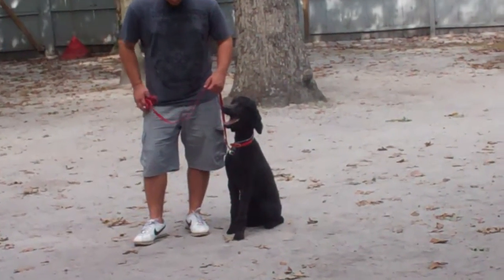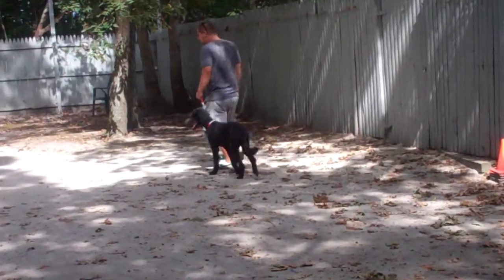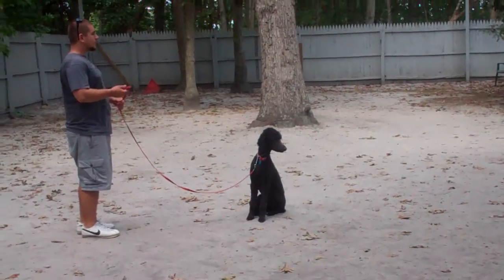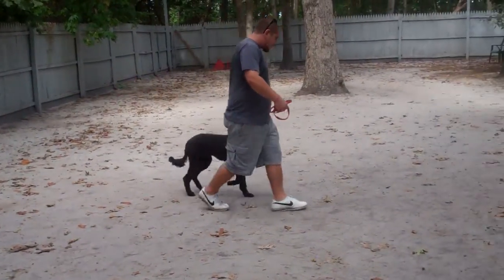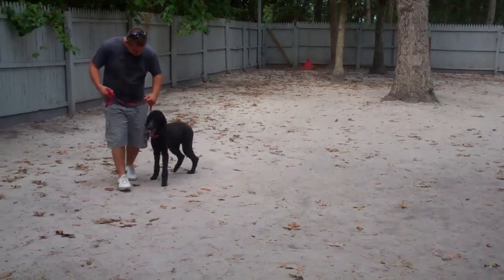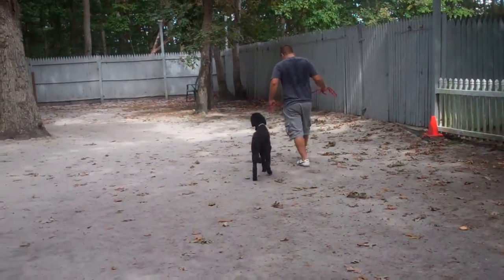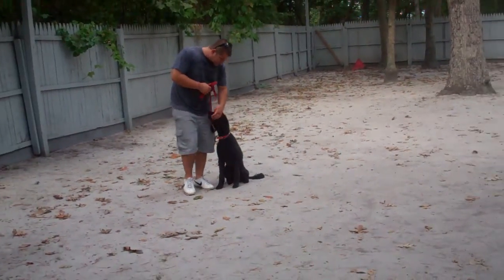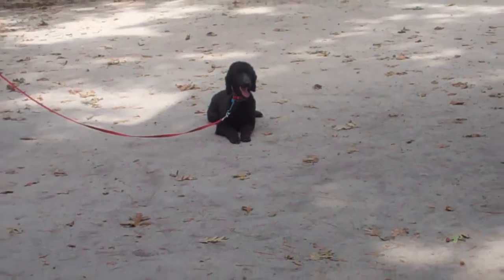Krissy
Krissy the Standard Poodle completes the obedience commands that she learned at Nora's Dog Training Company.